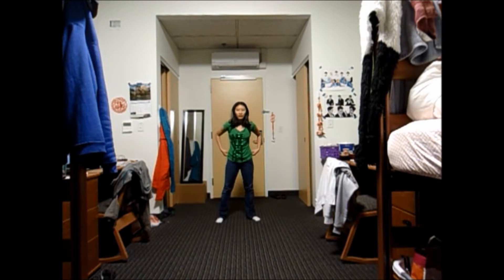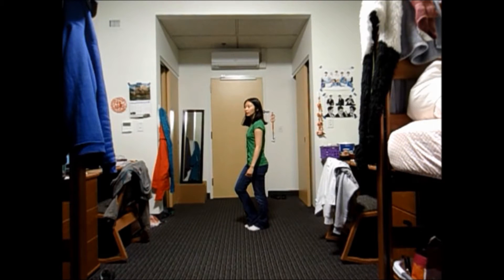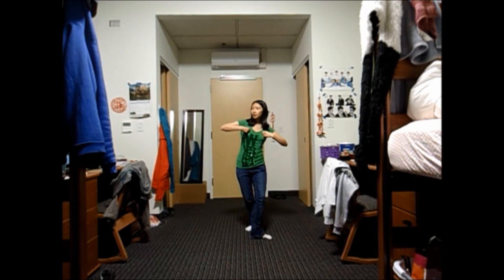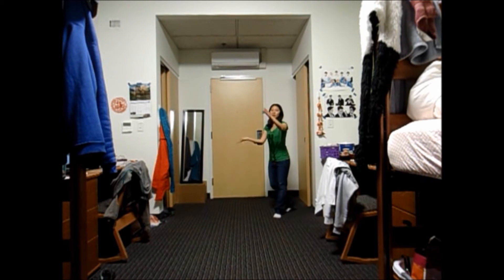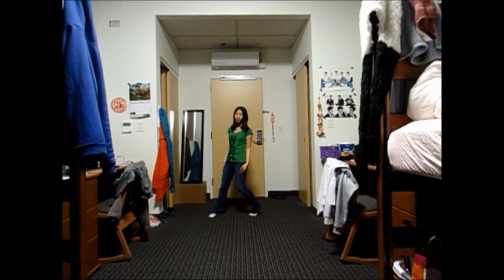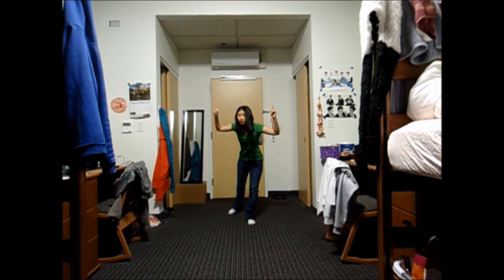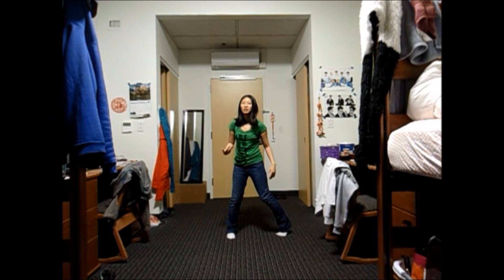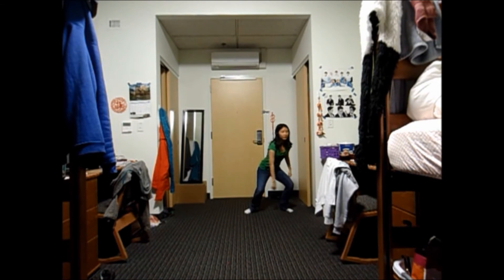Love Me Right (EXO) Mirrored Dance Tutorial Part 1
Hey guys! I'm here with a new dance tutorial for EXO's Love Me RIght! This is a requested dance, and boy is it challenging! I had some trouble with it, but I managed to learn it. I will also be changing up my method for this dance tutorial. Thanks it would really help! I will be teaching you guys the first verse and the pre-chorus today!

Love Me Right by EXO